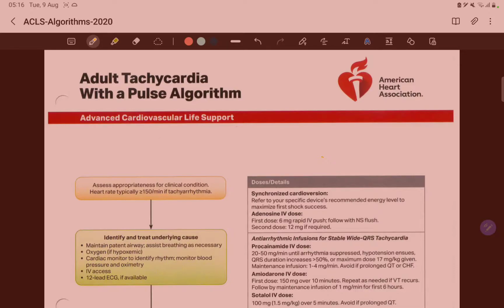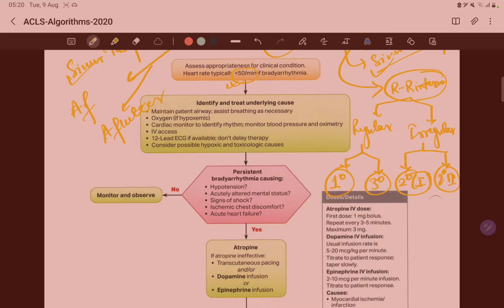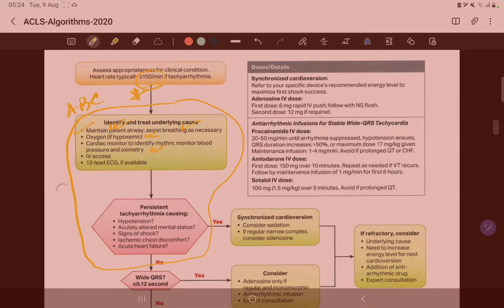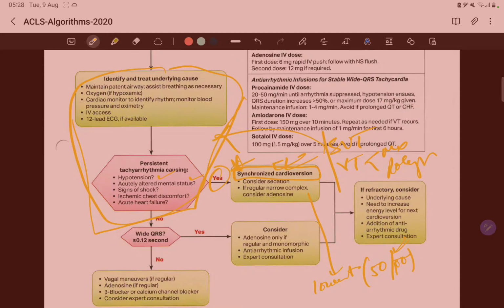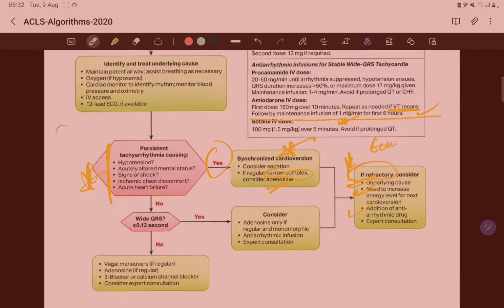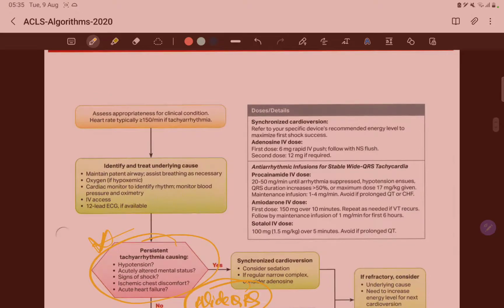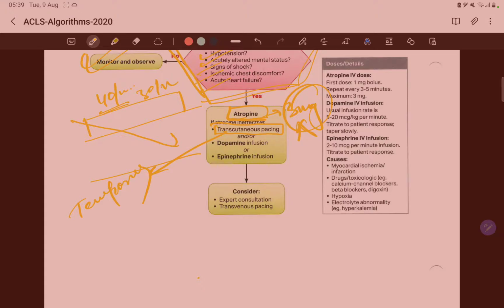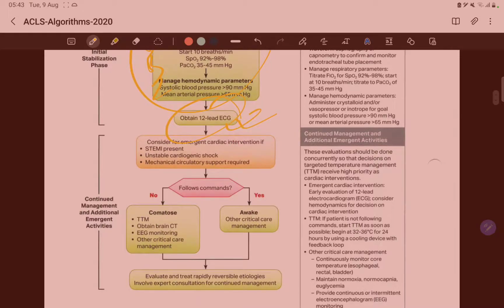|Tachyarrythmias and Bradyarrythmias management as per ACLS|Algorithm based learning |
Latest ACLS guidelines 2022|